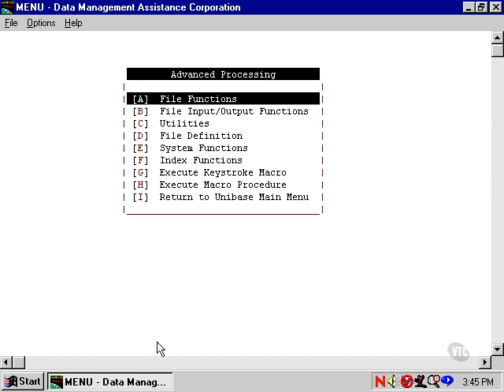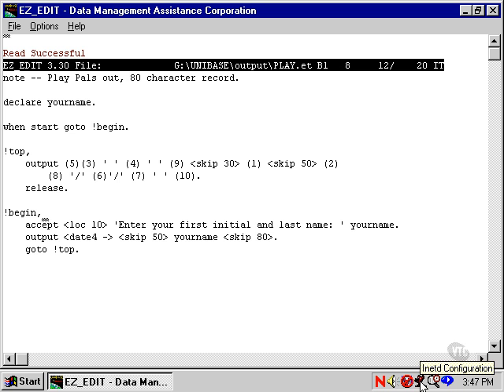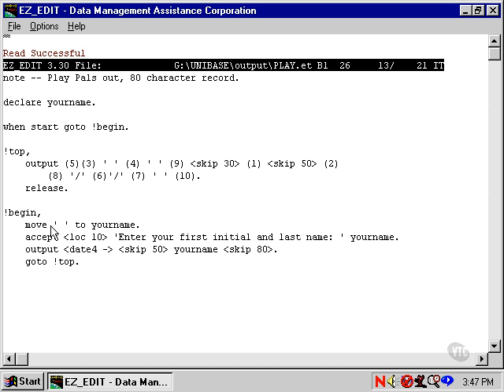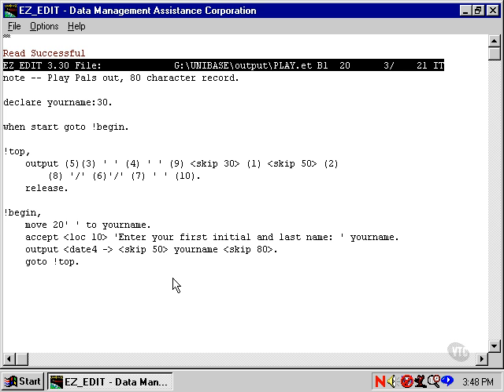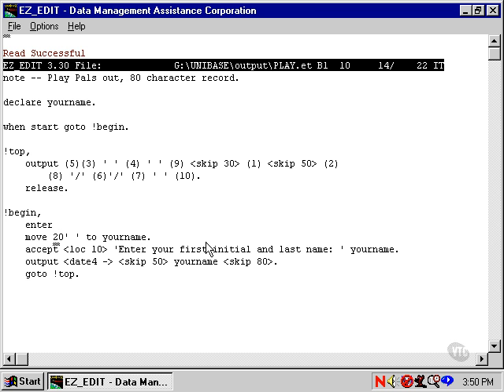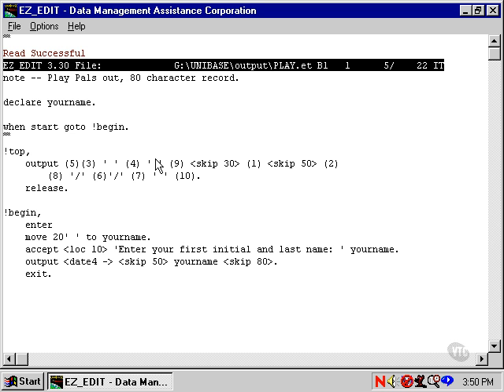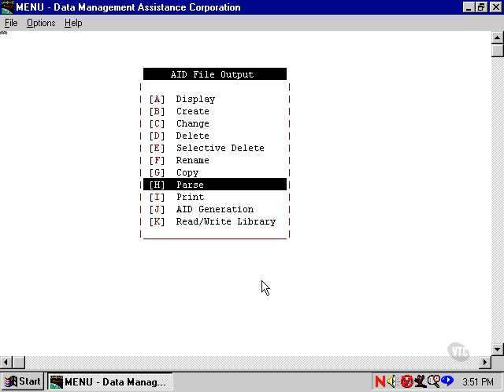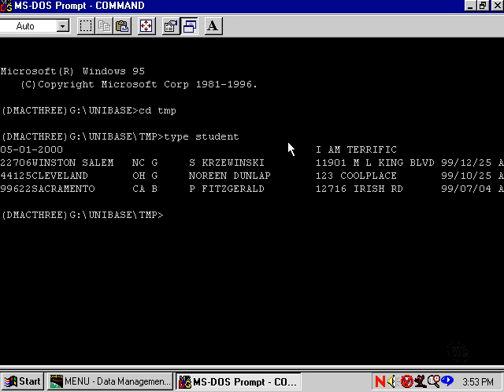0611 Programming-Verb Accept/Subroutines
Ask for data from operator while program is executing and write short routines that may be incorporated into other programs.